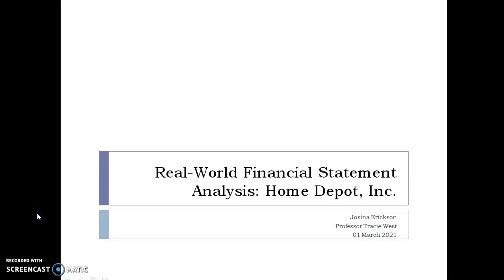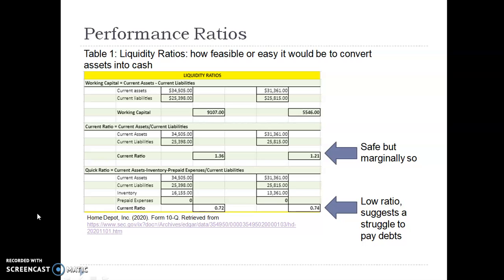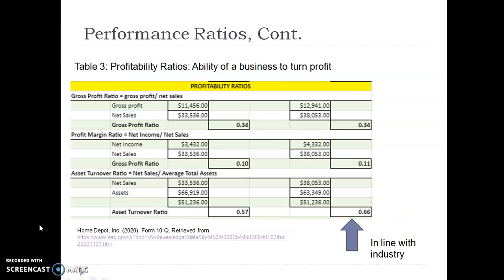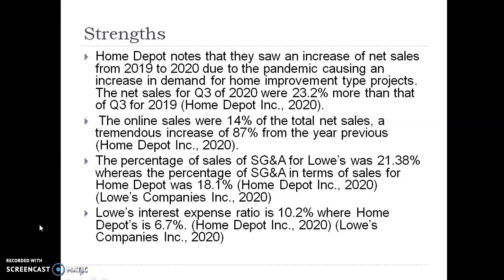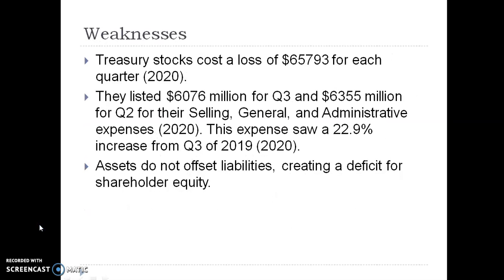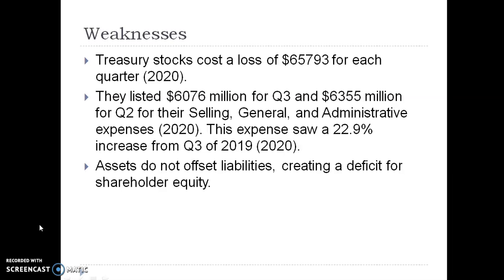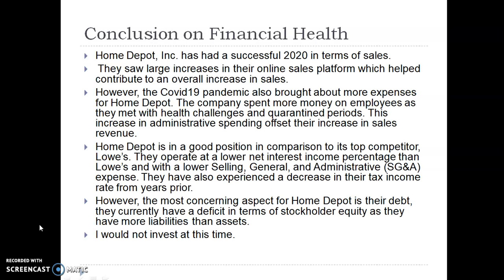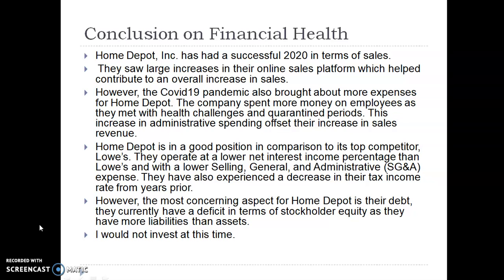BUS 627: Real World Financial Statement Analysis: Oral Presentation Final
Home Depot High Overview Summary